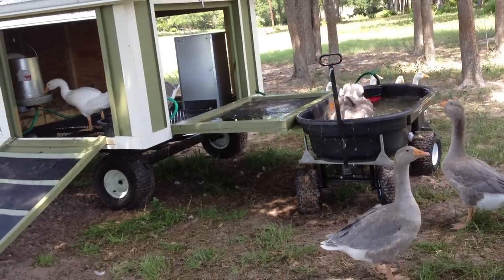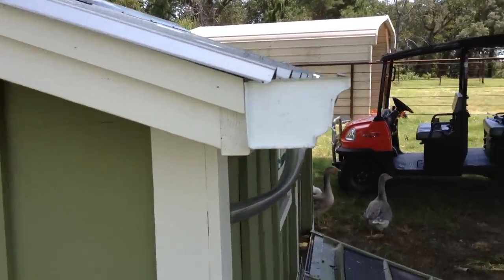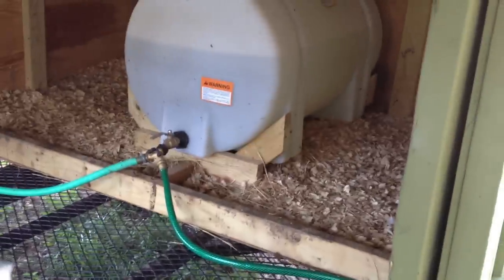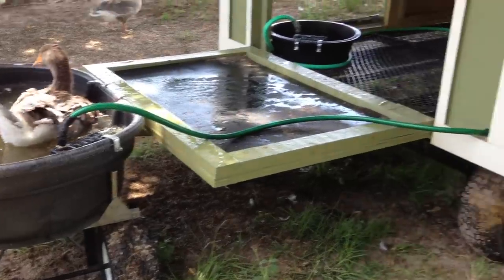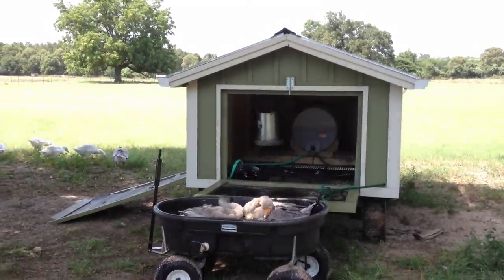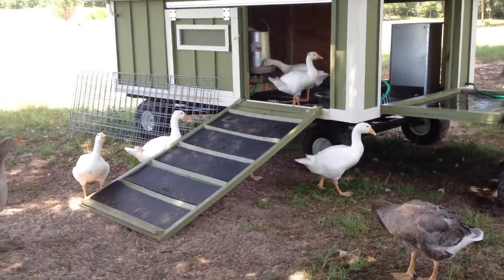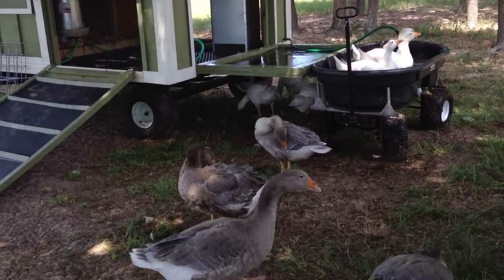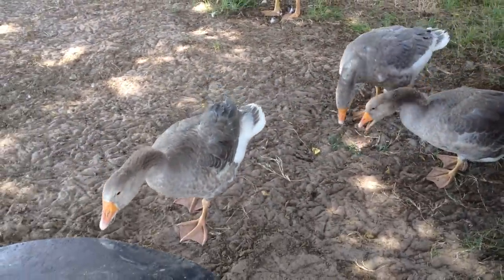Portable Goose Wagon Coop and Pond with Rain Catchment System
The book that started my journey, "Nourishing Traditions", you can find it

for full details on building your own coop on wheels!

We just finished building our portable goose coop built on a wagon frame. It has rain gutters to collect rain water and a 65 gallon bulk water tank for storage. One inch of rain fills up our entire bulk tank! Two hoses feed an inside water bin as well as a portable pond! :) This is just a short preview... I'll be making a longer blog post with building details and plans... shortly... just give me some time! for updates.